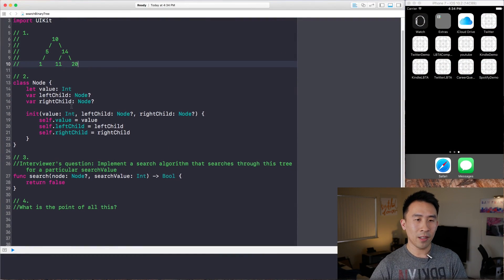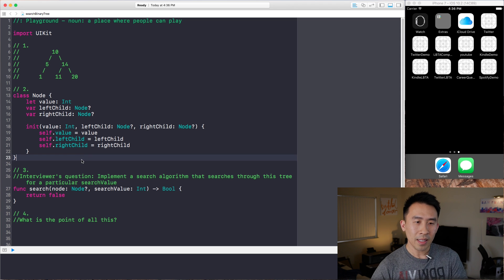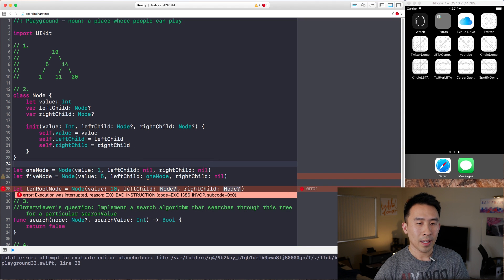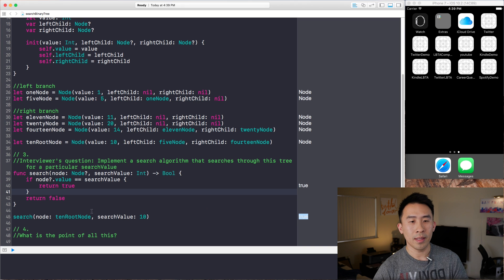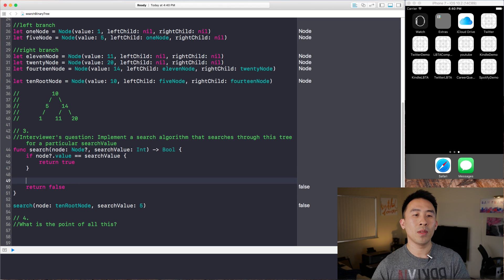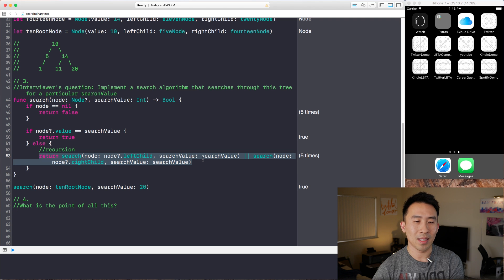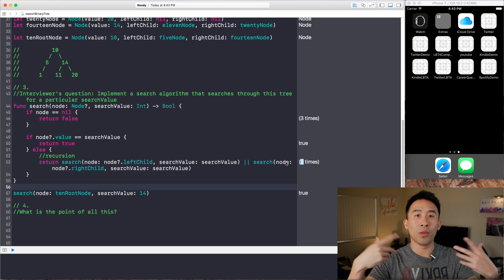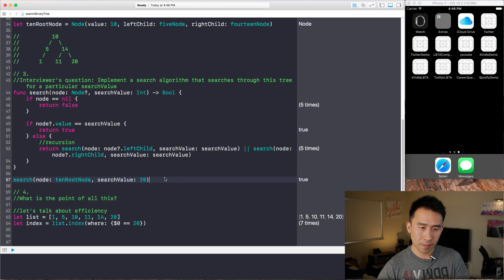Swift 3 Fun Algorithms: Recursive Search through Binary Tree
Recursion and implementing a recursive algorithm to perform search is pretty fun once you understand how the algorithm works.  In today's lesson we'll go through a very commonly asked interview question of perform a search through a binary tree to find if a value is contained in the set of numbers.

At the very end of the video, we'll compare the efficiencies of this recursive search with a very basic index search that comes out of the box with Swift.